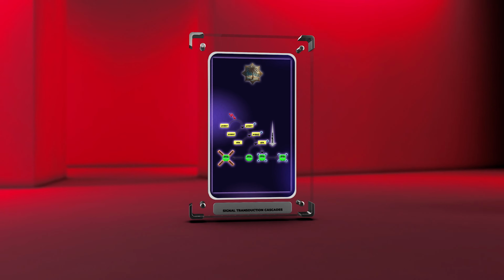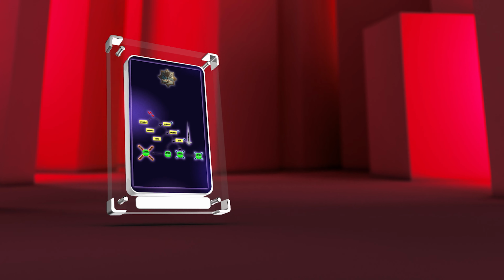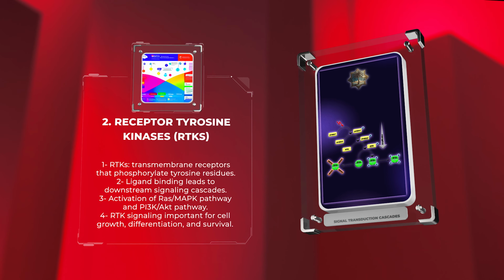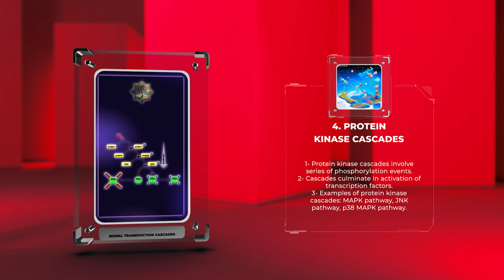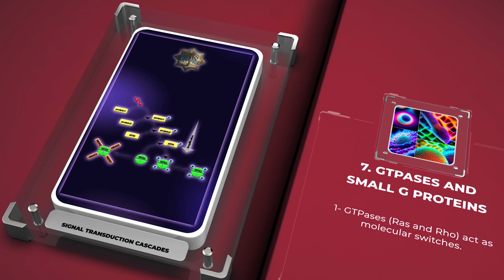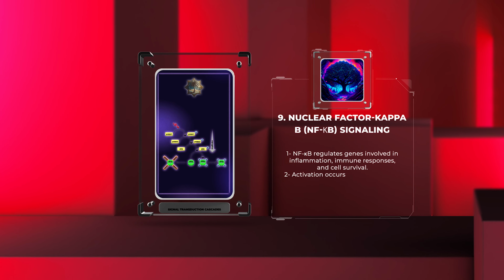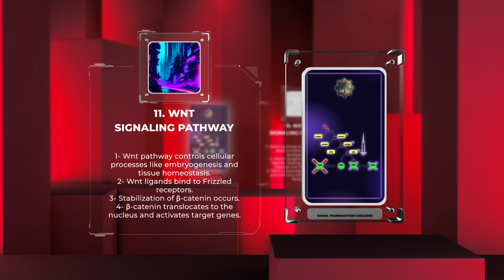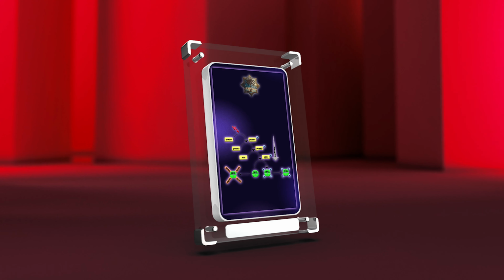Molecular Biology - Signal Transduction Cascades